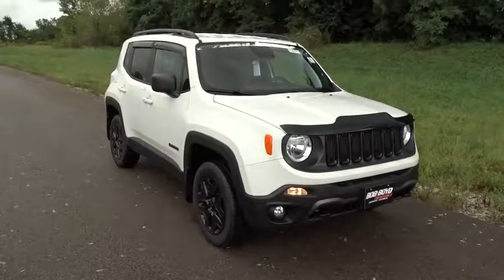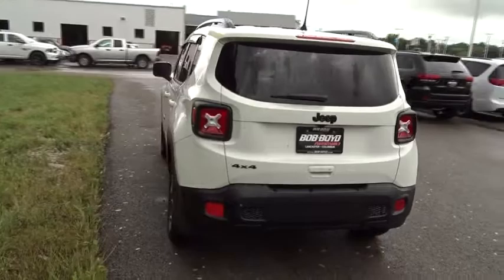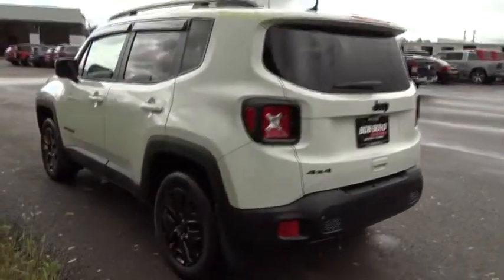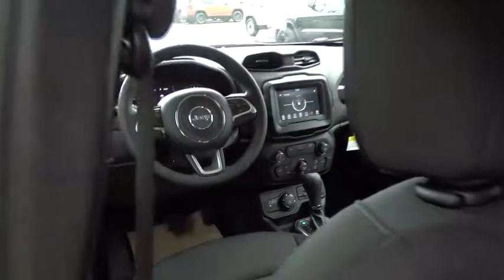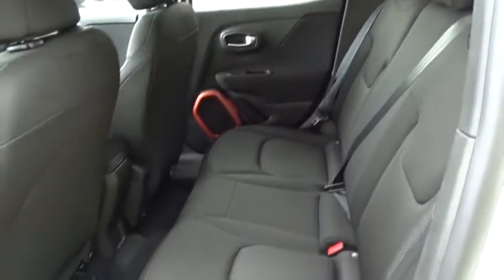2018 Jeep Renegade Columbus, Lancaster, Central Ohio, Newark, Athens, OH C28449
Alpine White N 2018 Jeep Renegade available in Columbus, Ohio at Bob Boyd Auto Family. Servicing the Lancaster, Central Ohio, Newark, Athens, OH area.

Bob Boyd Auto Family
2840 N. Columbus St.